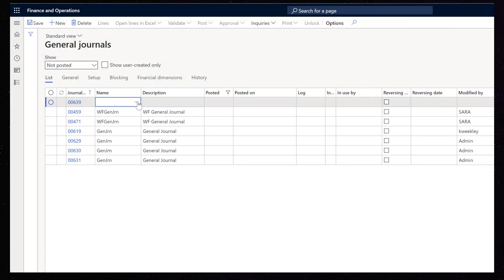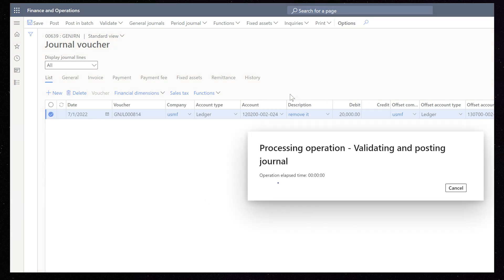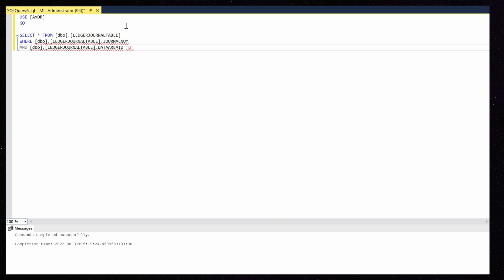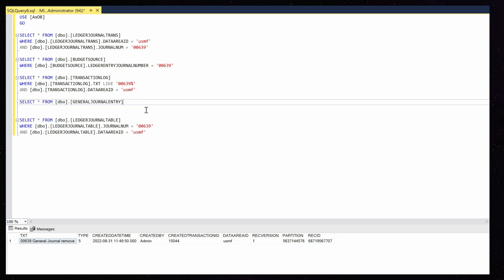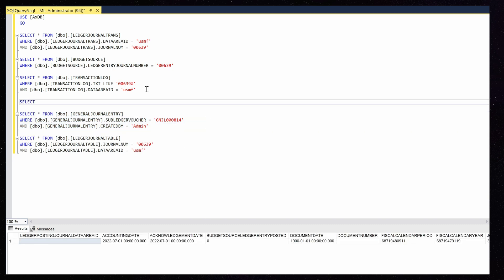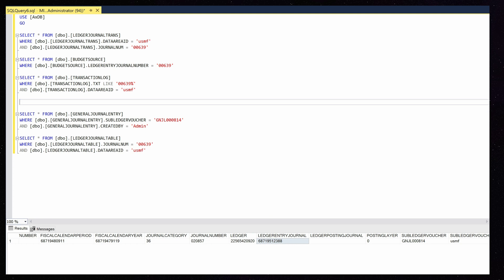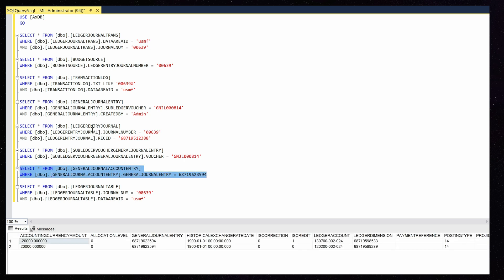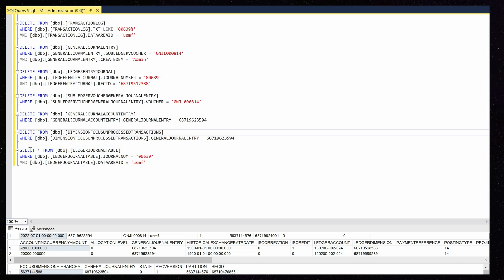Remove Posted Transactions in MS Dynamics 365 Finance - 4K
Let's try to remove posted transaction from ERP system Microsoft Dynamics 365 Finance.
Don't do it on production!

Tested on standard application 10.0.24

Tables:
[dbo].[DIMENSIONFOCUSUNPROCESSEDTRANSACTIONS]
[dbo].[GENERALJOURNALACCOUNTENTRY]
[dbo].[GENERALJOURNALENTRY]
[dbo].[LEDGERENTRYJOURNAL]
[dbo].[LEDGERJOURNALTABLE]
[dbo].[LEDGERJOURNALTRANS]
[dbo].[SUBLEDGERVOUCHERGENERALJOURNALENTRY]
[dbo].[TRANSACTIONLOG]
[dbo].[BUDGETSOURCE]